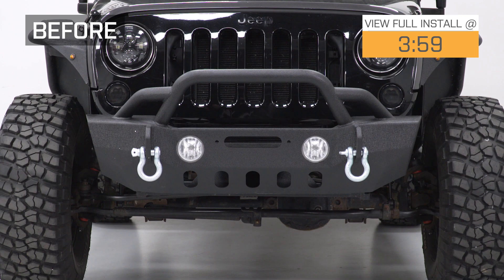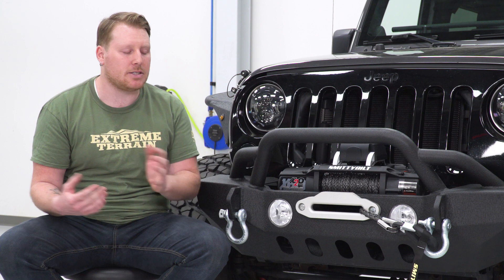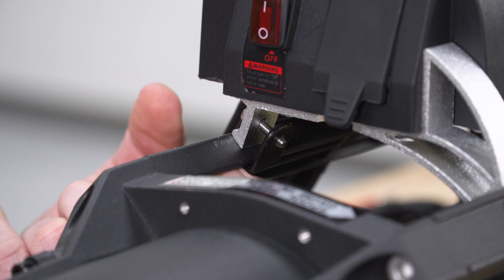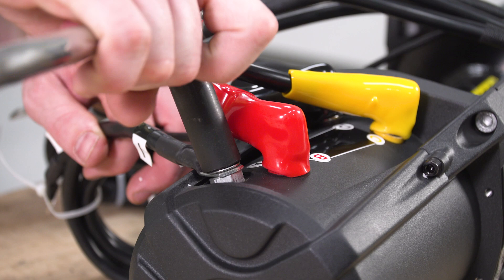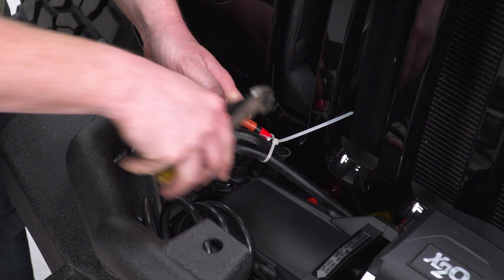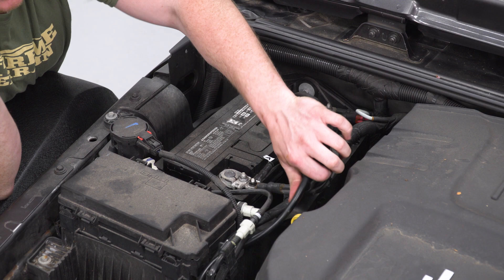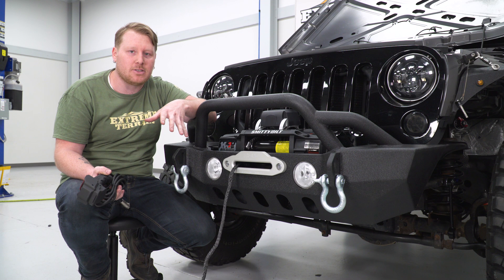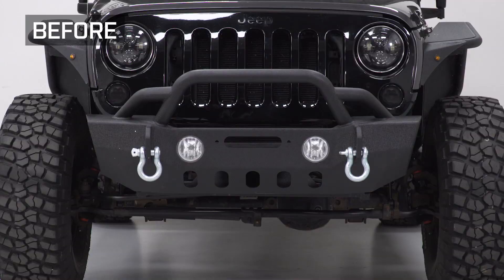Smittybilt Gen2 X2O 10,000 lb. Winch w/ Synthetic Rope & Wireless Control Review & Install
A wireless remote control is included with the Smittybilt Gen2 X2O winch for both wired and wireless operation. The remote has a 12-foot lead and swaps seamlessly between both configurations allowing you to unplug and get a closer look to your pull target, from a safe distance of course. In addition to the added safety the wireless control provides you, this 6.6 horsepower winch has a 3-stage planetary gear train that delivers lightning speeds to pull your Wrangler out of the mud or any predicament quickly.

With a single line pull of 10,000 lbs. and lightning-fast line speeds thanks to optimized gear ratios you’ll be pleased with the Smittybilt X2O winch's performance. The X20 winch features a 218:1 gear ratio matched with a sliding ring gear clutch and an automatic out-of-drum braking system. Smittybilt pairs your peace-of-mind with unparalleled performance in its X2O line of winches.

This Smittybilt X20 winch features a hawse fairlead that helps reduce wear-and-tear on the synthetic rope while keeping it from binding. It also has a cable that can pull up to 98.5' with a waterproof rating of IP58 for long-lasting usage. Line Pull Speeds
0 lbs. - 35.4 ft./min
2000 lbs. - 14.8 ft./min
4000 lbs. - 11.2 ft./min
6000 lbs. - 9.5 ft./min
8000 lbs. - 7.87 ft./min
9500 lbs. - 6.43 ft./min

The mounting bolt pattern is 10.0" x 4.5". The solenoid pack can be mounted in two different locations depending upon which works best for your application.

Smittybilt is so confident in their product they cover it with the Smittybilt Lifetime Warranty.

This Smittybilt Gen2 X2O 10,000 lb. Winch wth Synthetic Rope and Wireless Control fits 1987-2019 Jeep Wrangler YJ, TJ, JK or JL models.

Item J106787
MPN# 98510